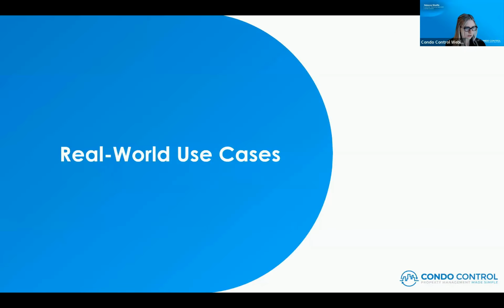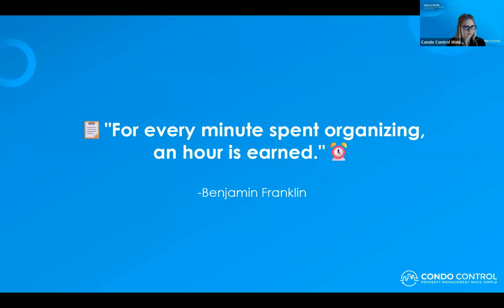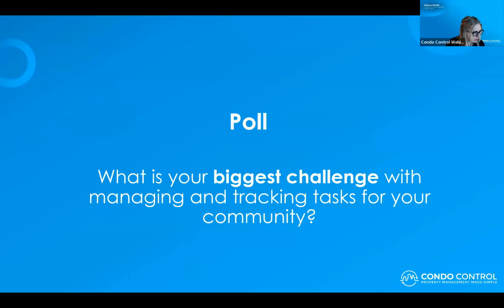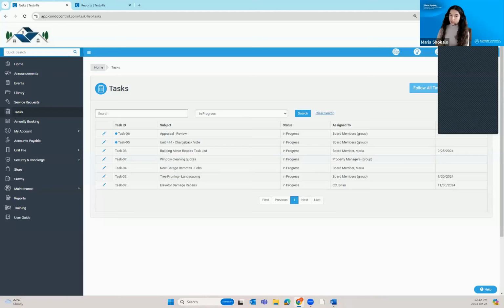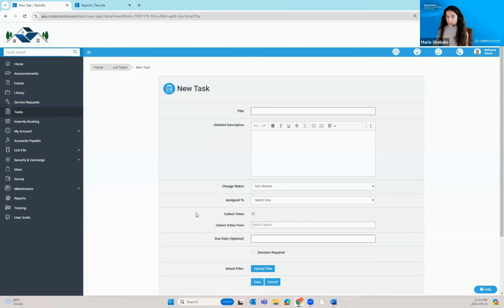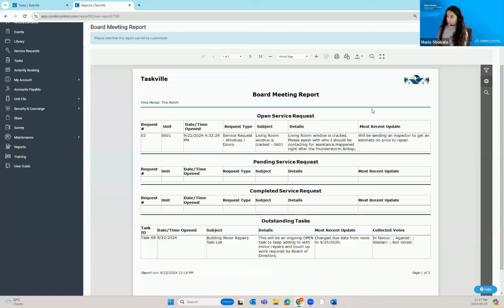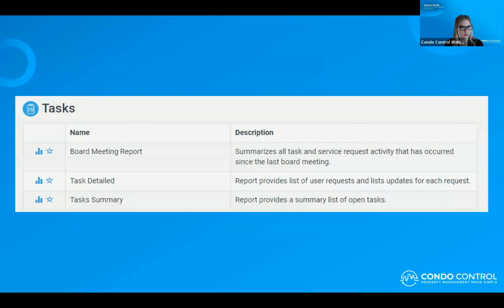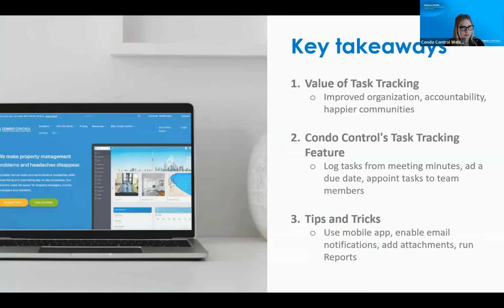Conquer Your To-Do List: Task Tracking with Condo Control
This session will show you how Condo Control’s Task Tracking feature can help administrators organize, monitor, and manage tasks and activities that need to be completed within the community.